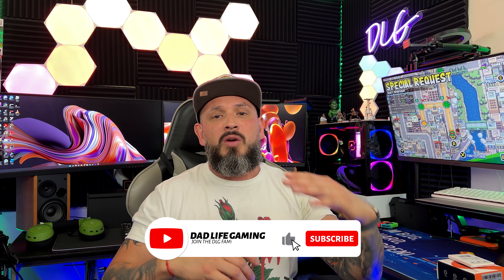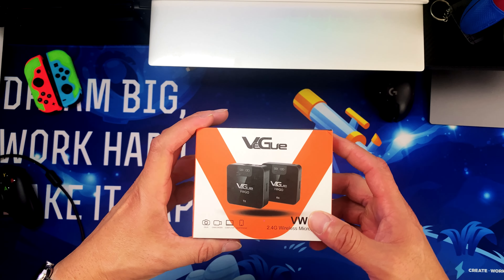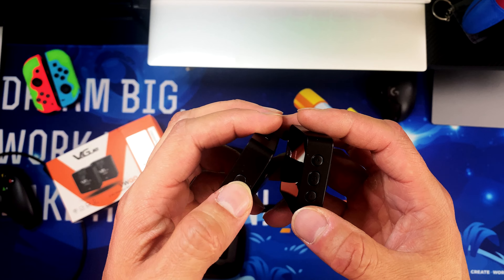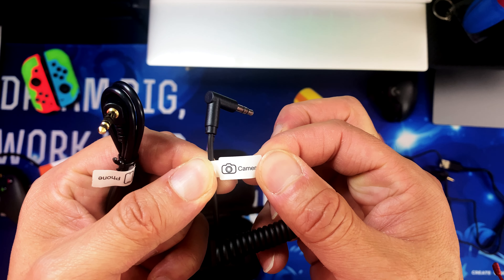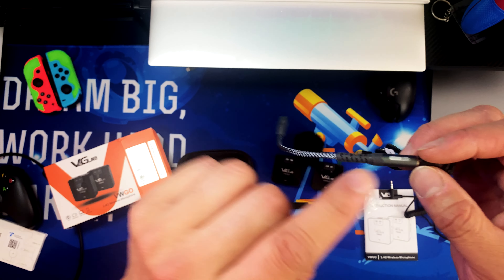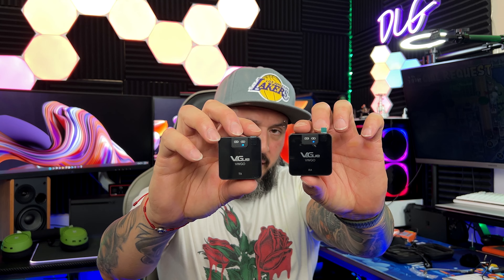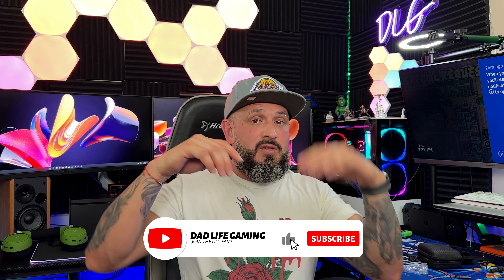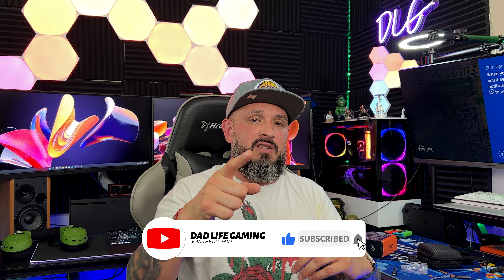Best Budget Lavalier Microphone Review VeGue VWGO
Best Budget Lavalier Microphone Review VeGue VWGO, this device goes for $60 on Amazon. Despite the compact size I was surprised at what the outcome was. Of course there has to be some cons that come along with the pros.

Xbox GT:
cALi tEcK

PSN Network:
ibeteck

Nintendo Switch:
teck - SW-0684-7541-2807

Steam:
ibeteck